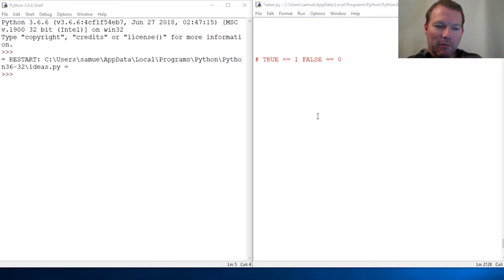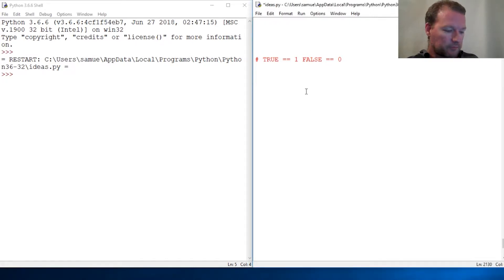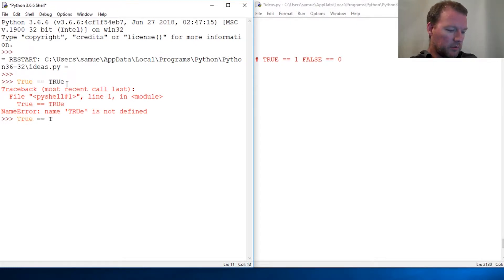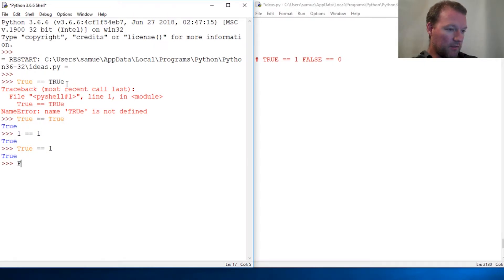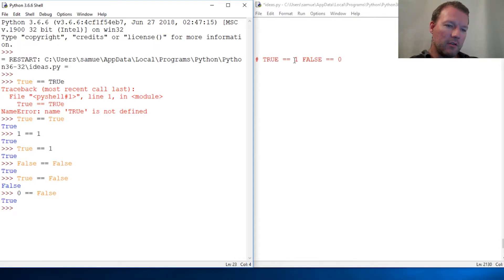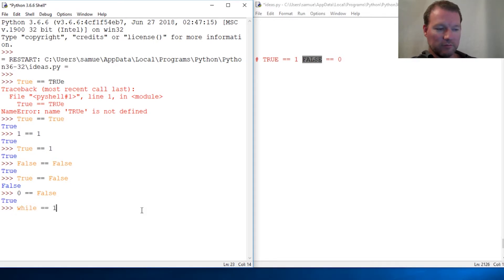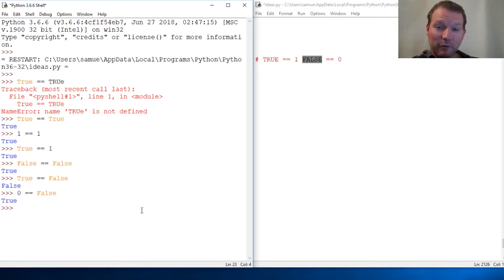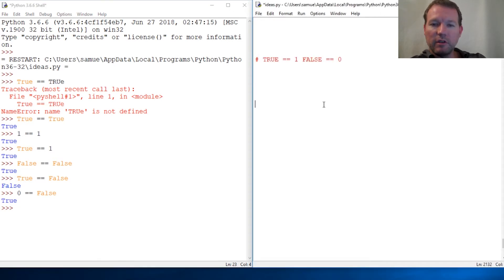Python Basics 0 == False and 1 == True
Learn that 0 is equal to False and 1 is equal to True in python programming